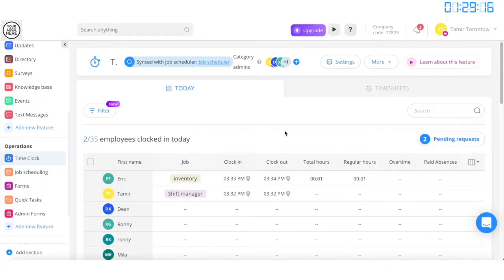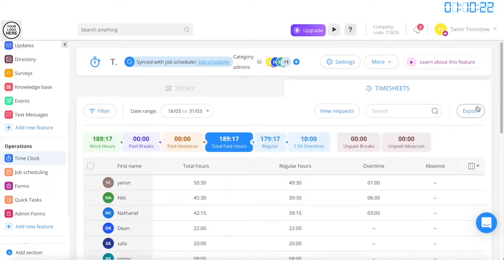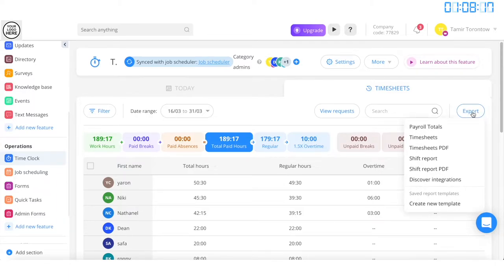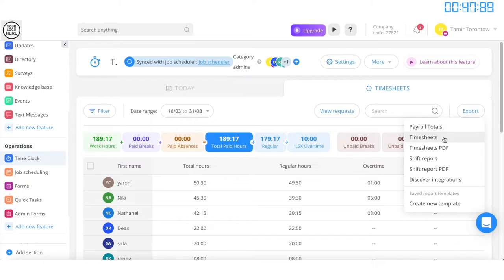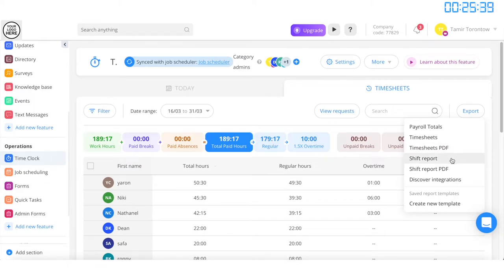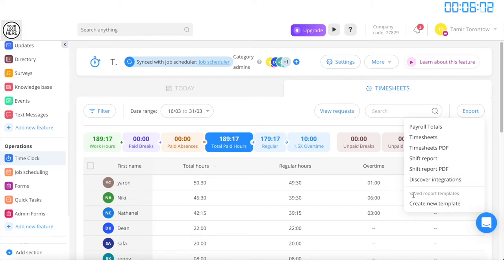Connecteam | Time Clock | All the ways to export your timesheet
Connecteams' time clock makes it easy to track employee working hours and improves your payroll process. Employees can clock-in and clock-out from their mobile device on the go and easily document relevant information such as the project they worked on, the equipment used, or the milage spent conducting the job/shift.